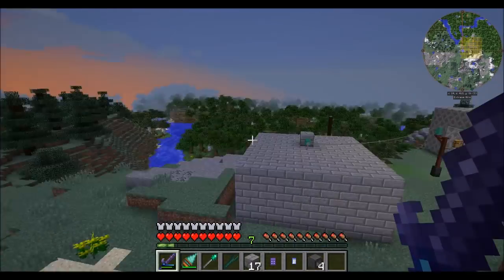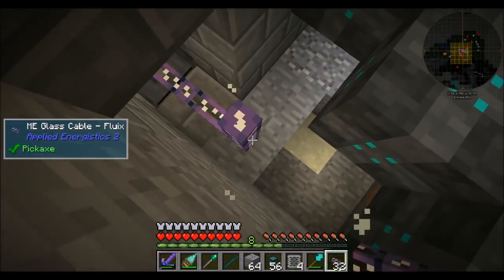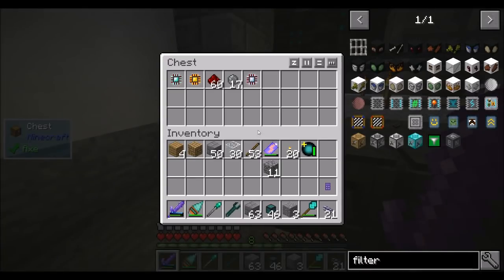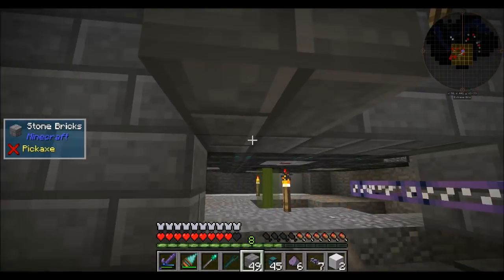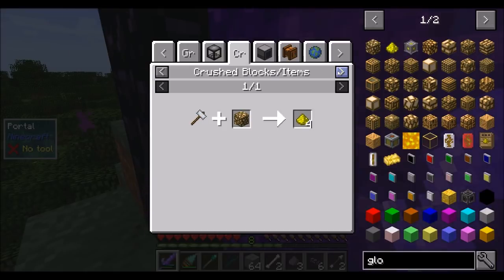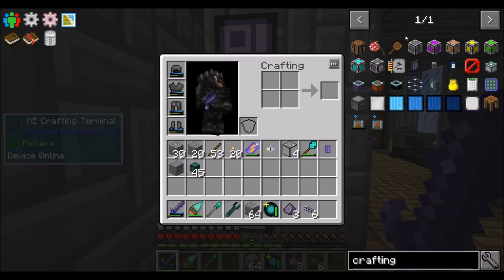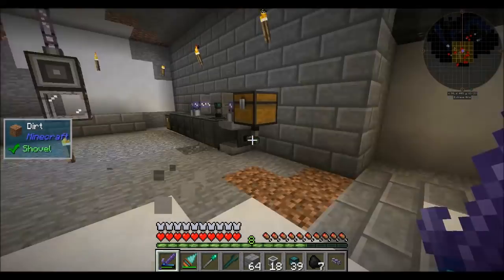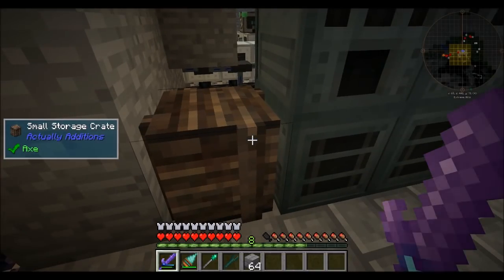AoE Ep40 AE Automation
Starting to automate things with AE.